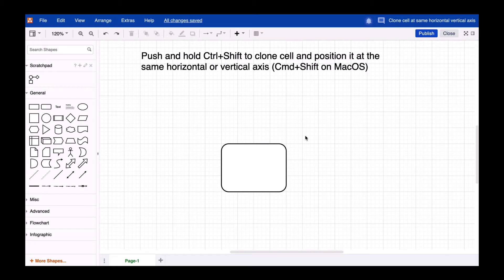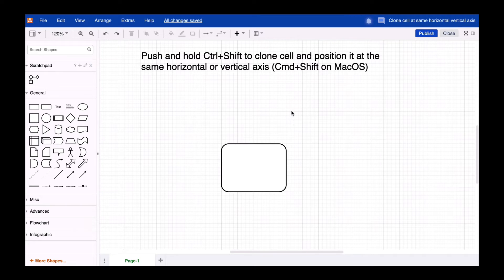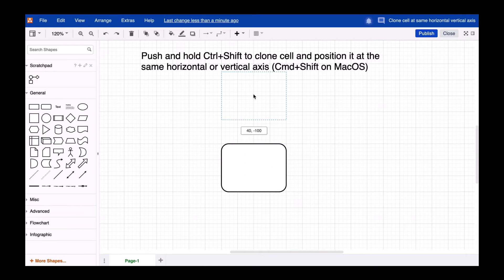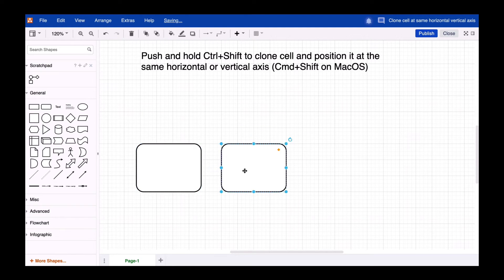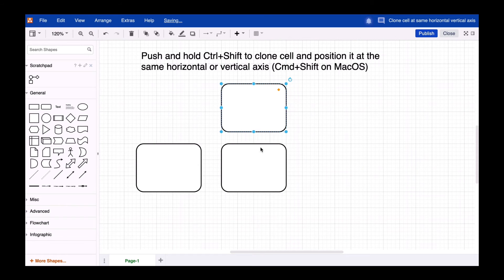Shortcut - Clone draw.io shapes and set axis to be aligned horizontally or vertically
Clone a shape and keep it aligned to the horizontal or vertical axis. Hit and hold Ctrl+Shift (which is Cmd+Shift on the Mac) and drag the shape to clone it. You’ll recognize that you can only position the new shape either above/beneath or at the left/right side of the original shape.